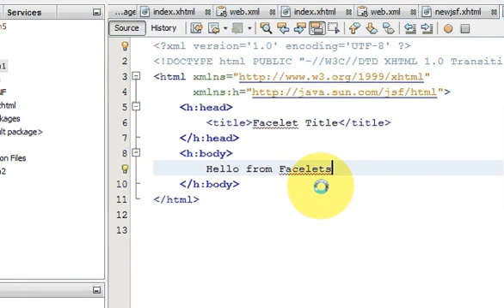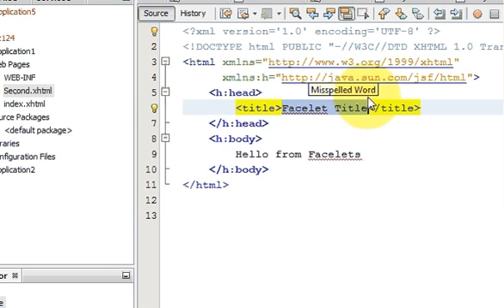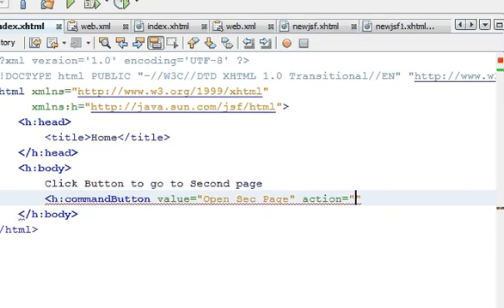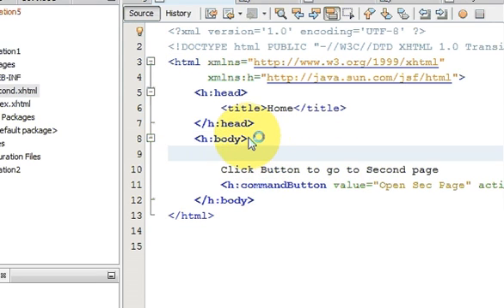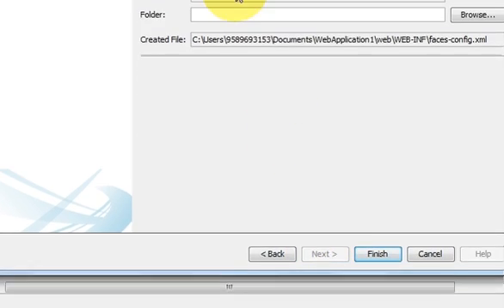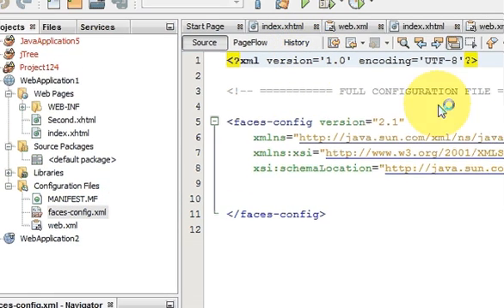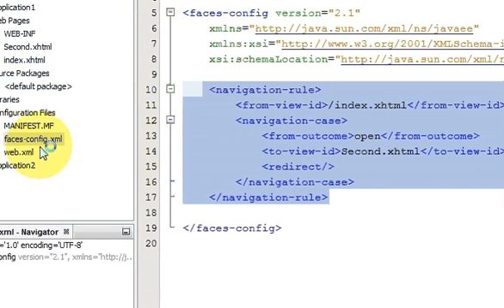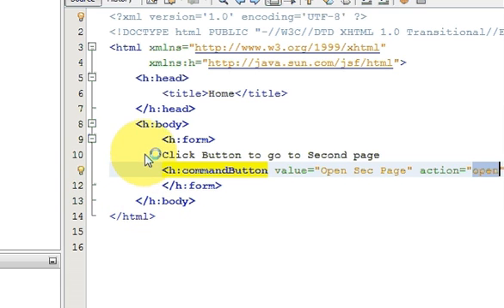JSF (JavaServer Faces) Tutorial 2: JSF Page Navigation rule example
JSF Navigation by Examples. Navigation in JavaServer Faces
JSF Page Navigation
JSF Navigation Rule to the page itself
Adding navigation rules to JSF components
How to declare the Navigation Rules for JSF?
Configure JSF Navigation Rules Without Typing
Conditional Navigation Rule in JSF 2.0
jsf page scope